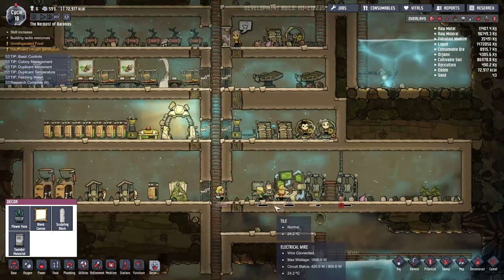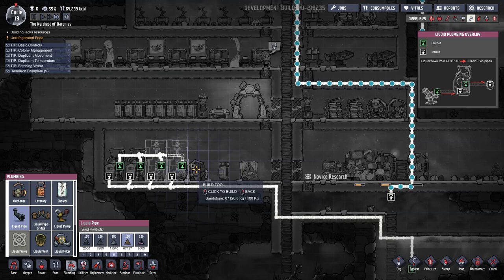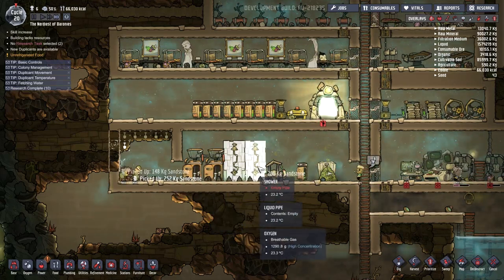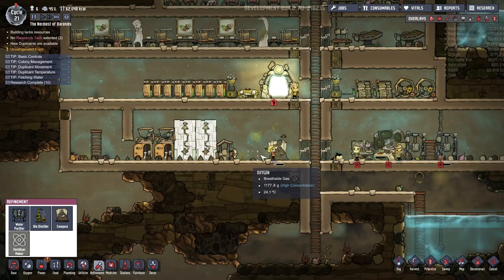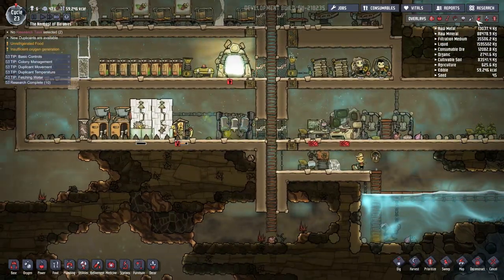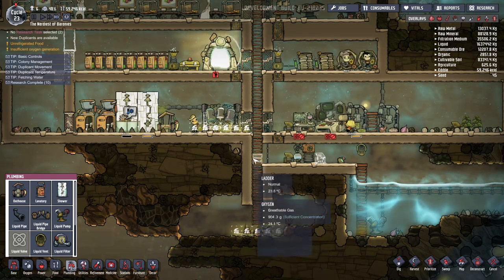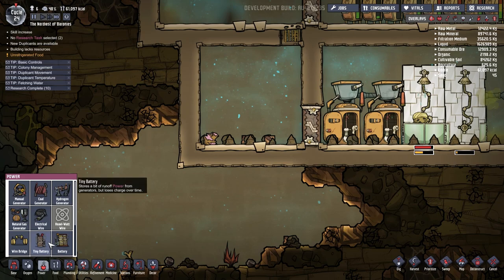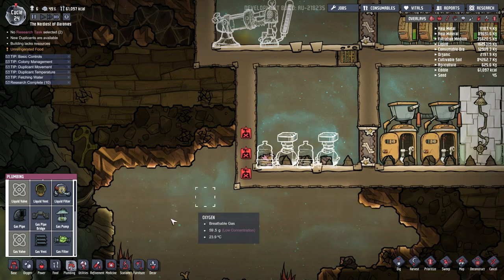Oxygen Not Included 2017 - New Loo for You! - #4 Let's Play Oxygen Not Included Gameplay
Oxygen not included gameplay with splat! Let's Play Oxygen not included and check out a little management game with pipes, oxygen, and all other manner of things over my head!